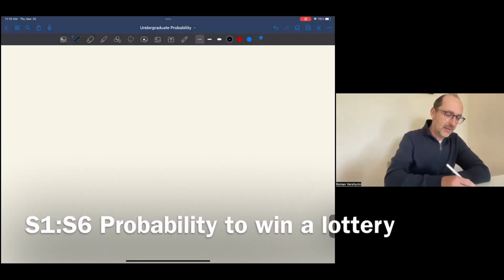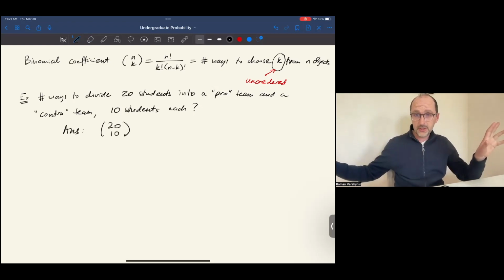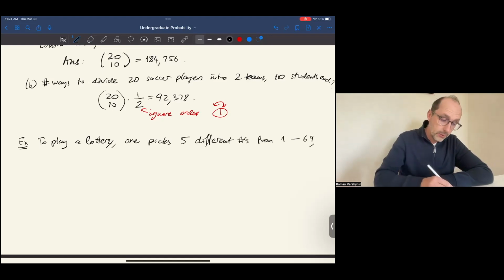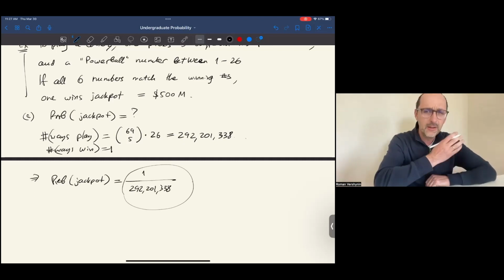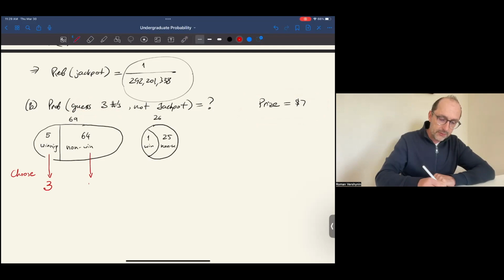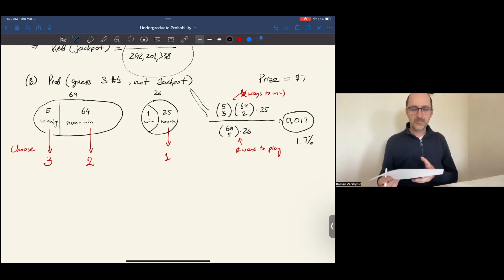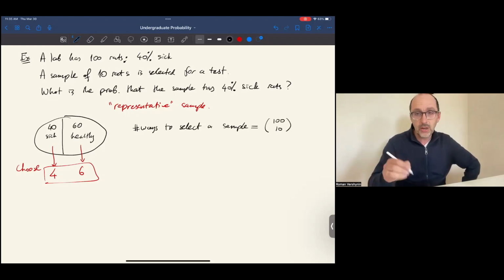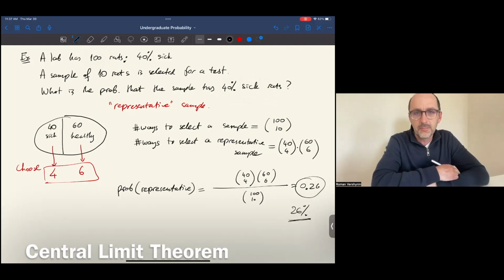S1:S6 What is the probability to win a lottery?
0:00 Binomial coefficients recalled
1:00 Splitting a debate class into a "pro" team and "contra" team
2:30 Splitting soccer players into two teams
3:48: Probability to guess all lottery numbers correctly
6:30: Probability to guess exactly 3 lottery numbers correctly
10:33: Probability to select a representative sample of lab rats
13:58: Law of large numbers, central limit theorem mentioned